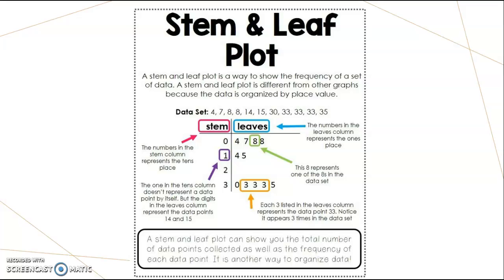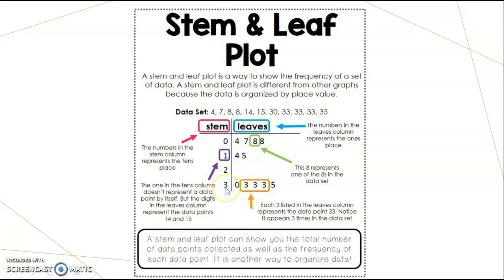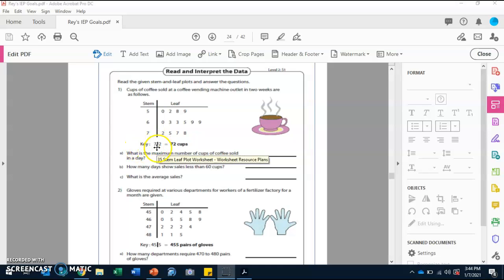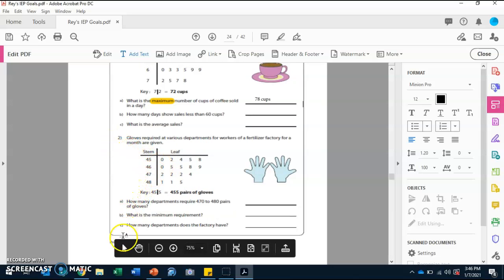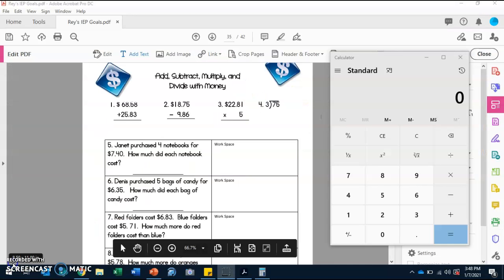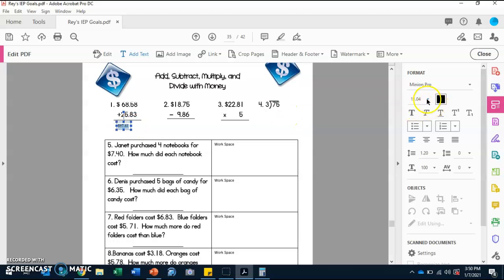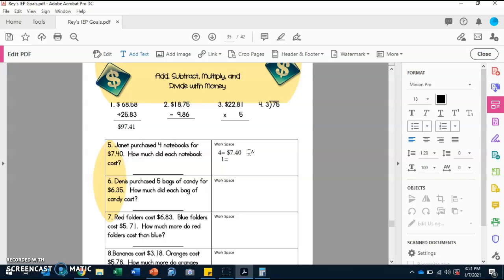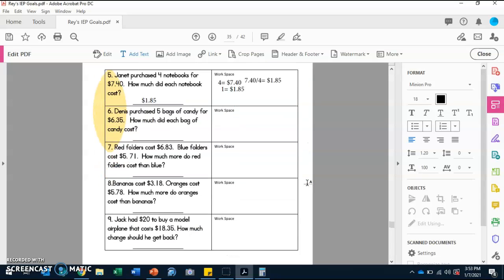R.H goals 3&4 1/8/21